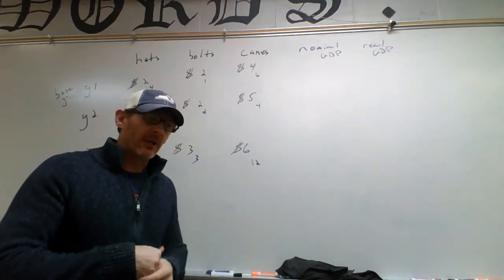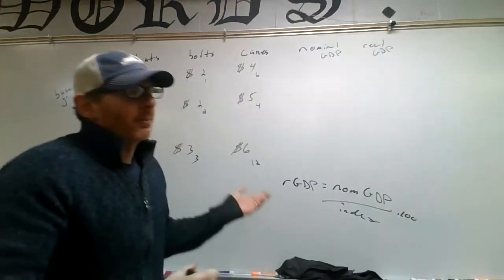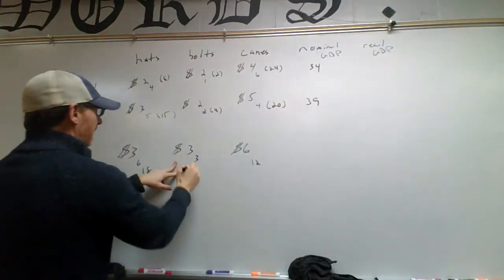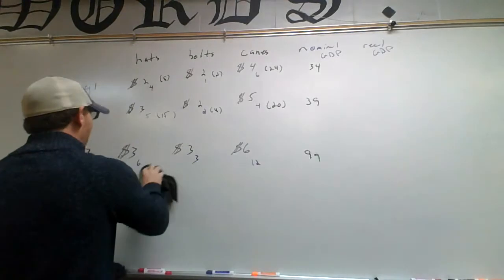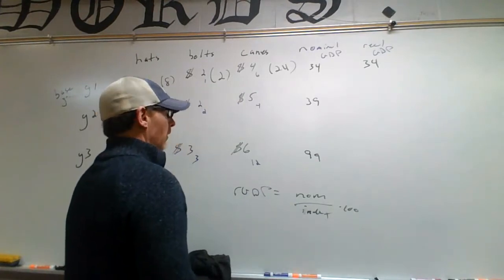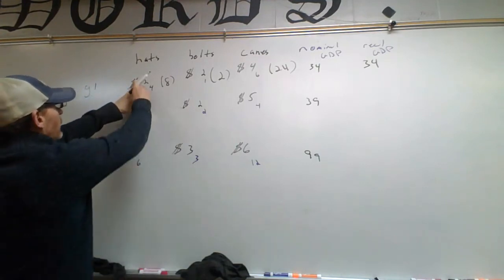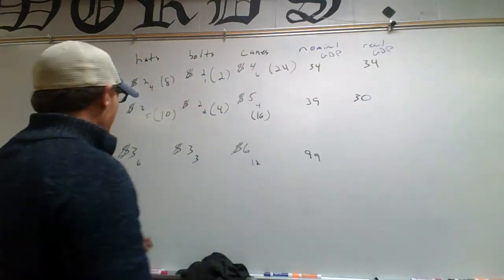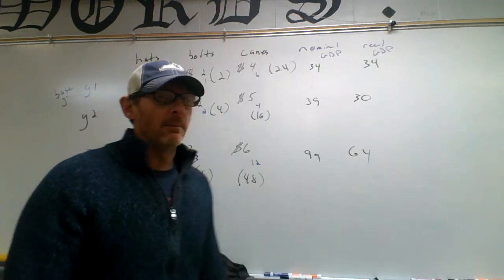Finding Real & nominal GDP